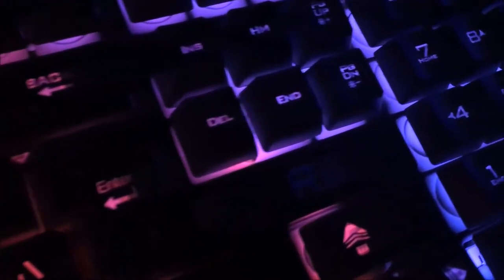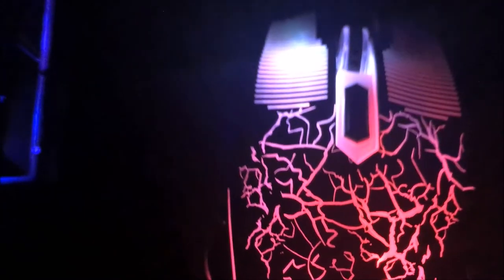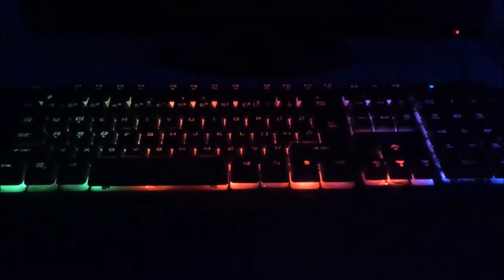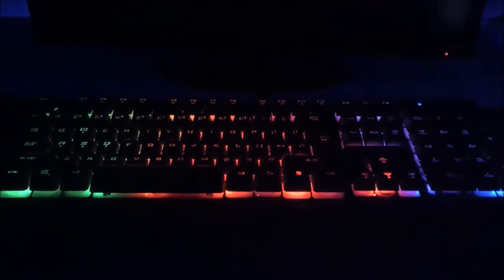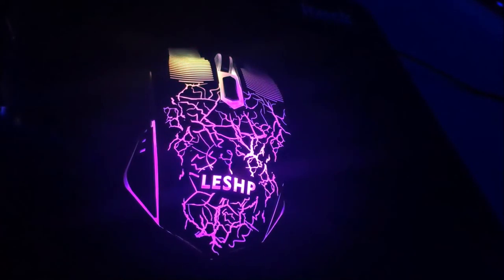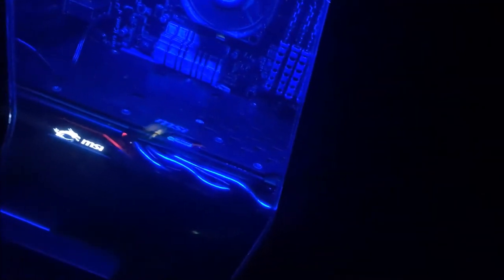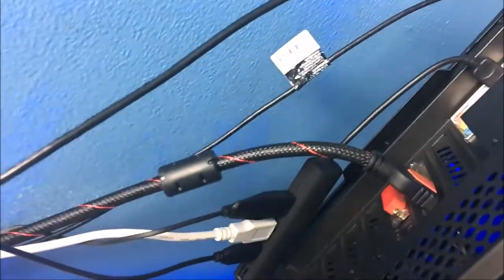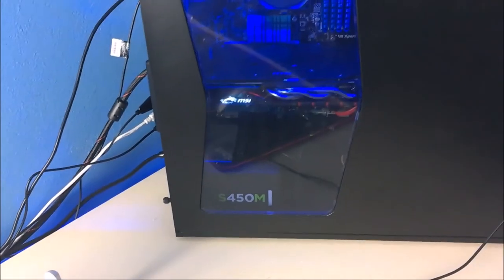The Ultimate Gaming Setup || Episode #2 (Finale) 🔥😱🔥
Soft Boxes
Unboxing Table
Led Lights:http
Mouse Pad (XL)